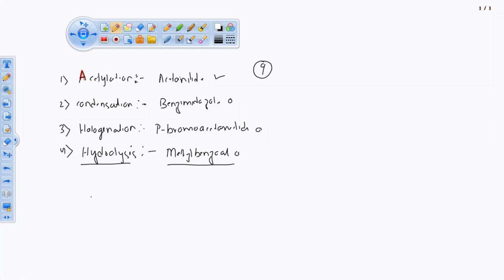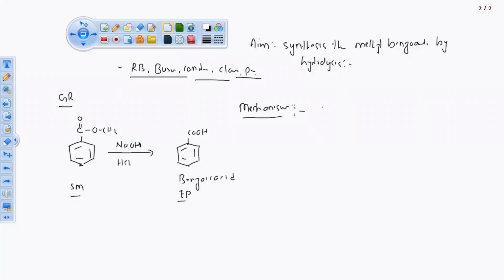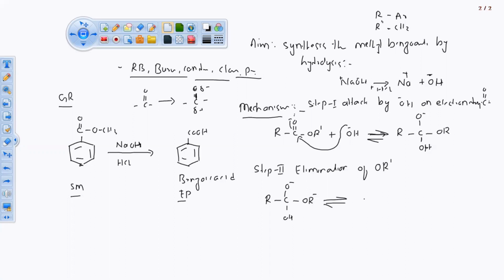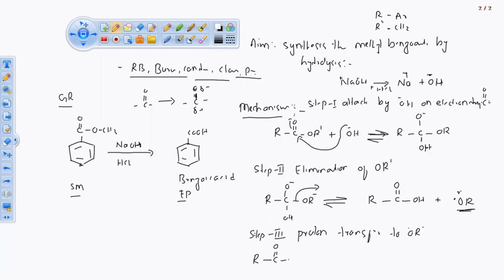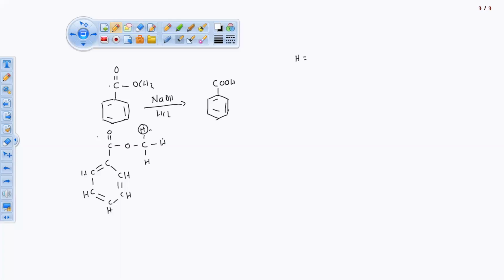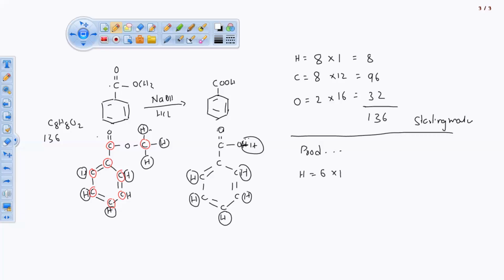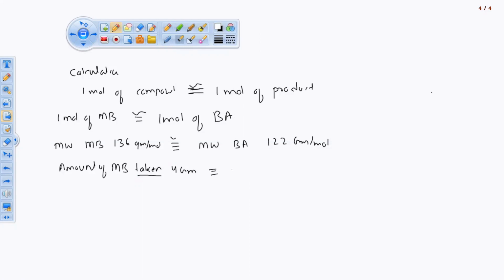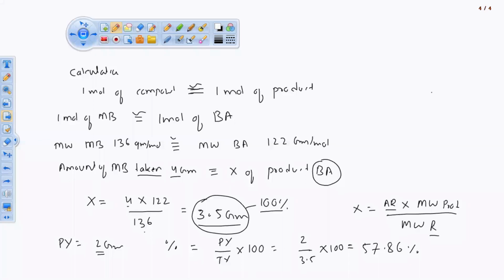Hydrolysis Lab 6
AIKTC lab Series